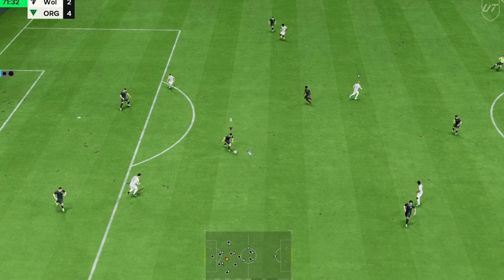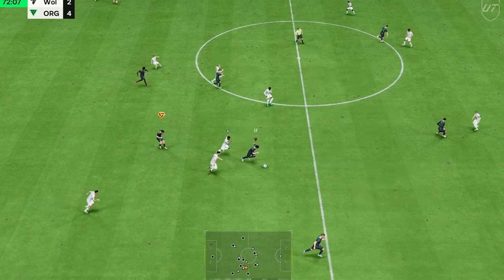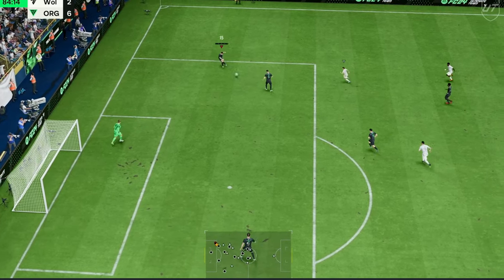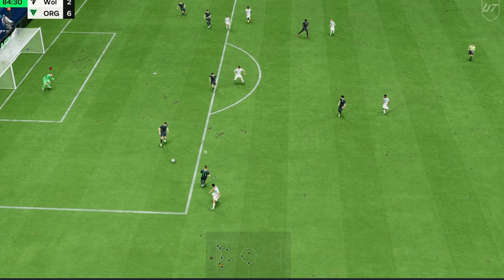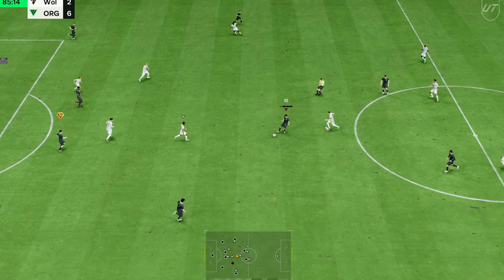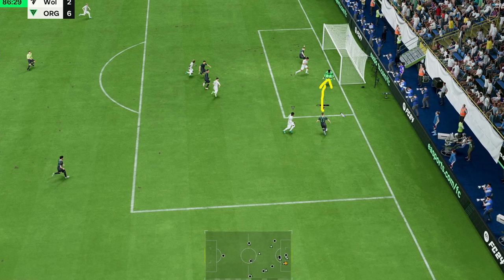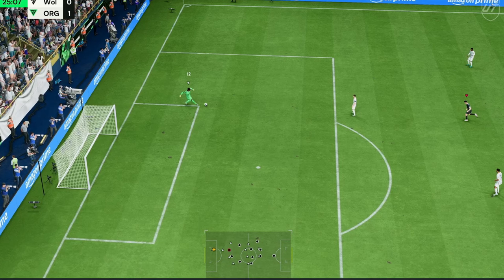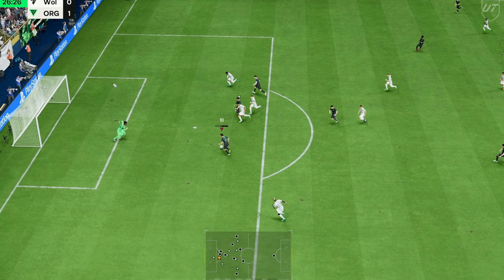If you CANT ATTACK in EAFC 24... You NEED To Watch NOW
Attacking in FC 24 is EASY as long as you know how to do it, in this video we break down some key examples showing you what to do and how to attack like a pro.
Follow these or you are on the bench next game!